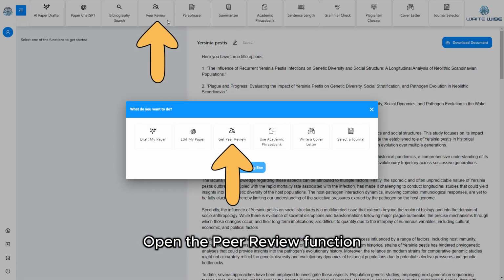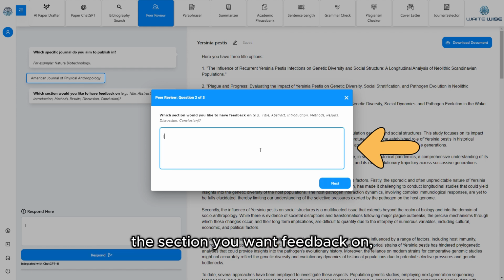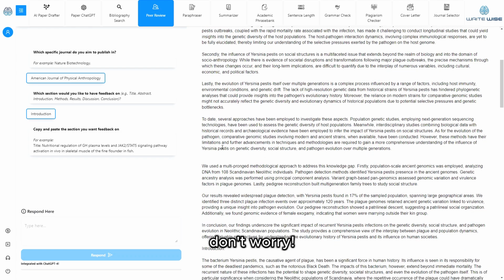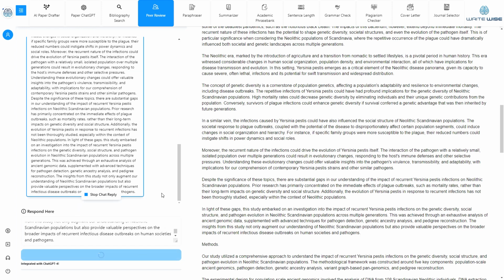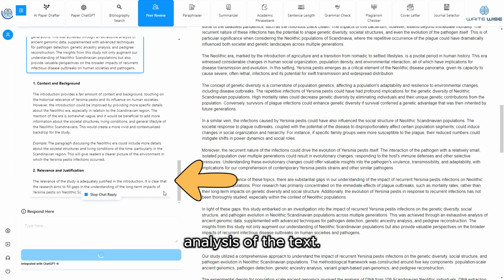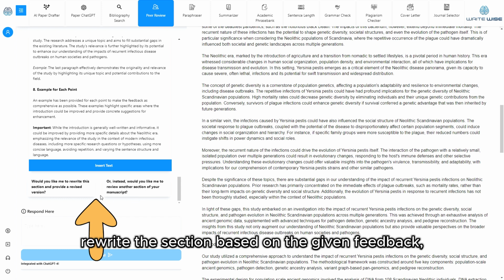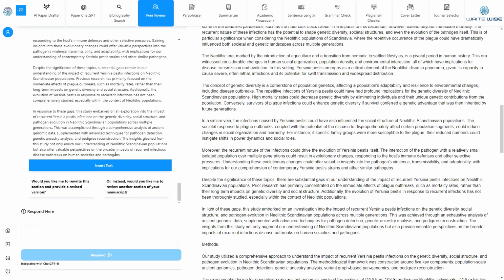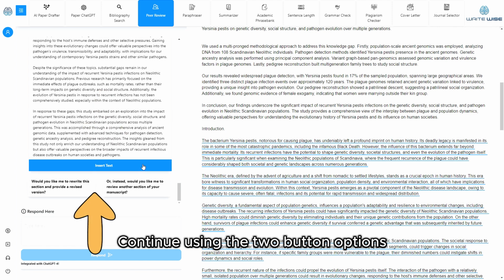WriteWise Peer Review Tutorial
🚀 Unlock Your Writing Potential with WriteWise's Peer Review Function! 🚀

Are you struggling to get valuable feedback on your manuscript? Look no further! WriteWise introduces the revolutionary Peer Review function, designed to provide comprehensive feedback on every section of your manuscript. 🌟 Whether you're an academic, a researcher, or an aspiring author, this tool will elevate your writing to new heights!

Instagram: 📸   / writewiseai
Facebook: 📘   / writewiseai
LinkedIn: 💼   / writewiseai